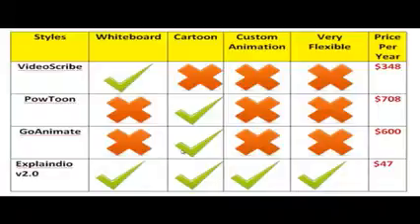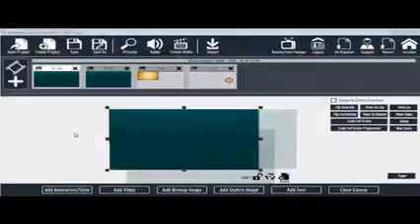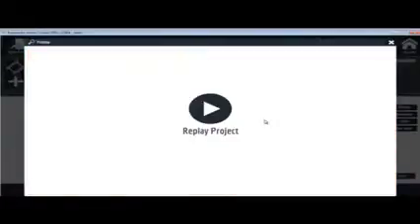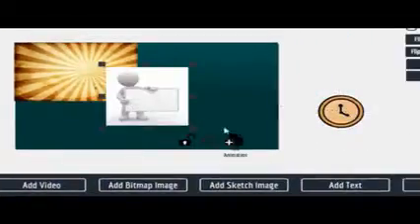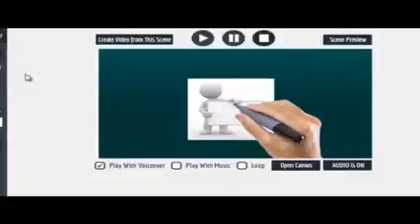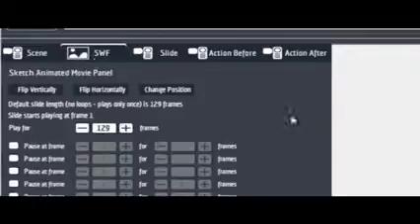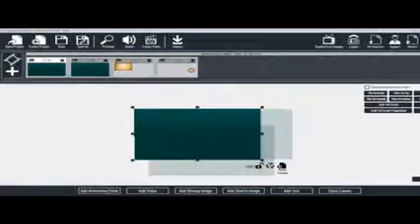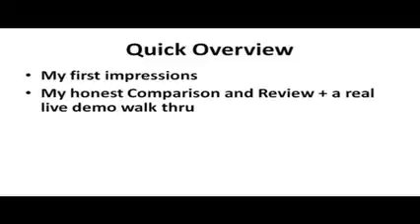Explaindio 2.0 Honest Unbiased Review and Bonus